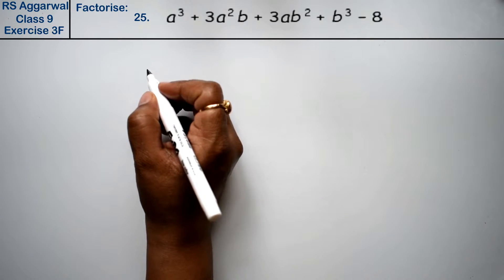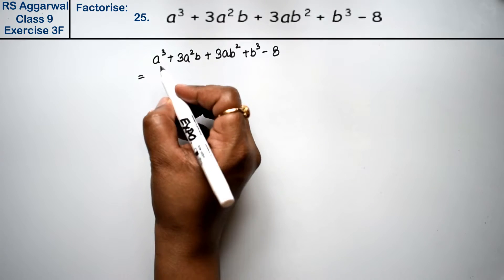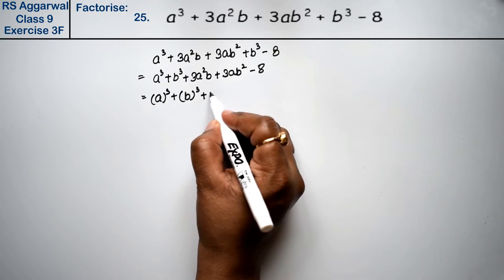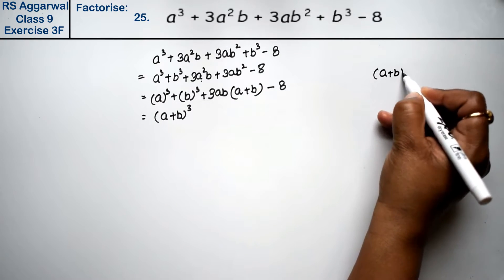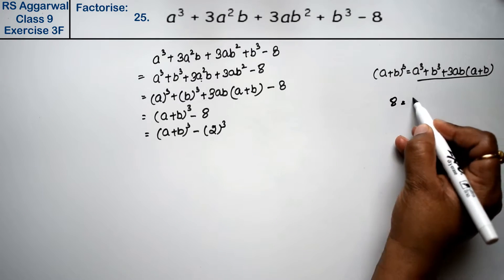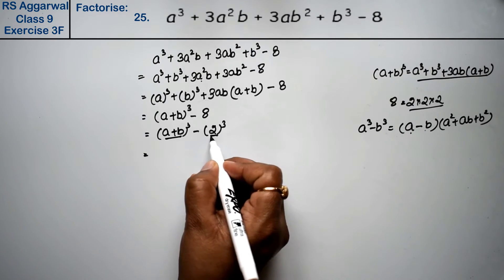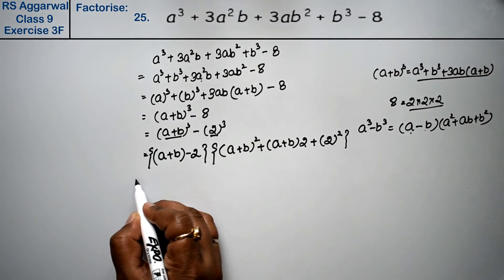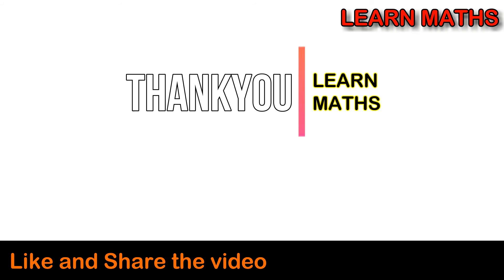Factorisation of Polynomials | Class 9 Exercise 3F Question 25 | RS Aggarwal |Learn Maths